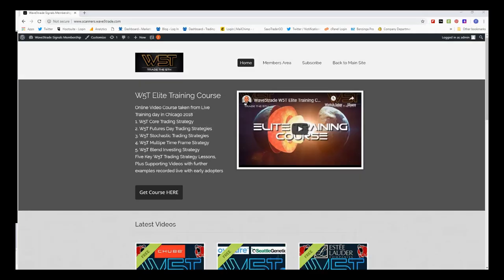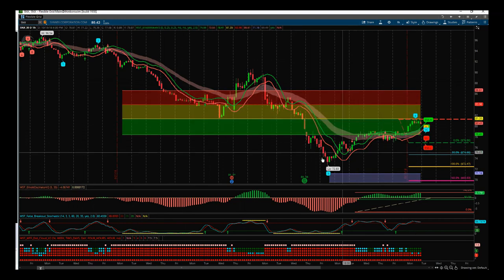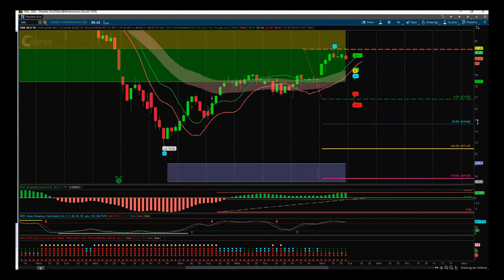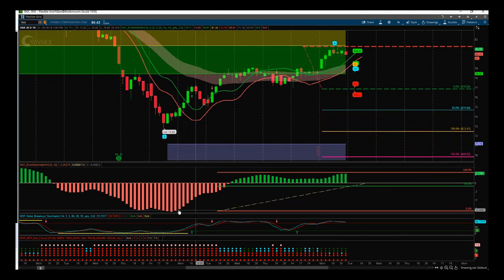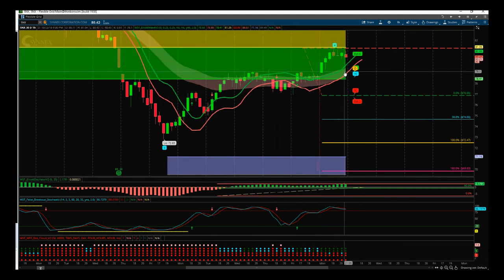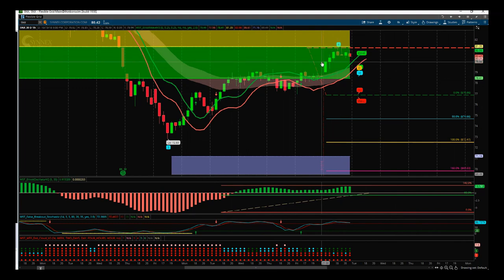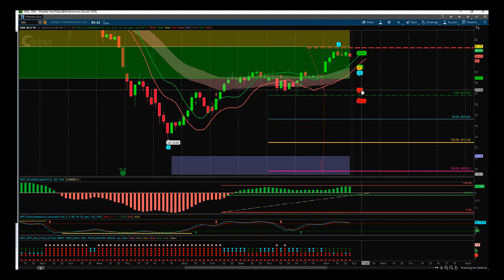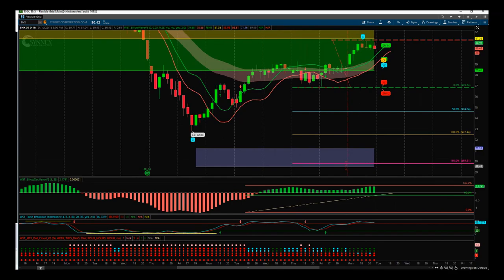Wave5trade stocks signals video for potential short swing trade on SNX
Watch the Stocks Swing Trading Setup video for a potential Short trade on SNX using the Elliott Wave Indicator Suite